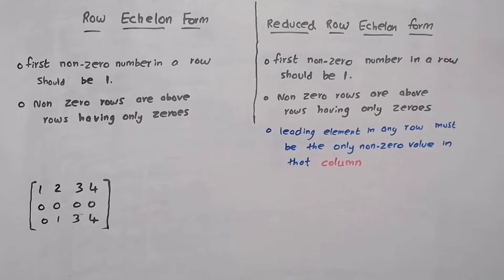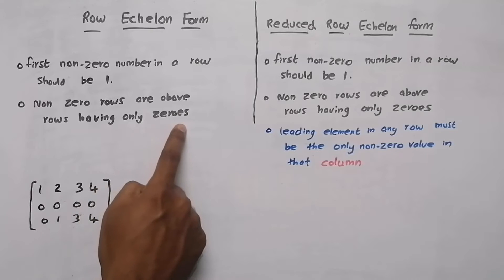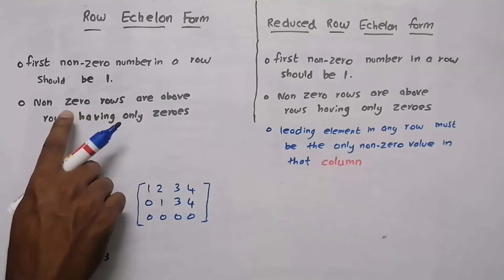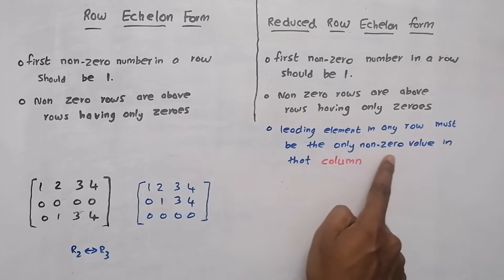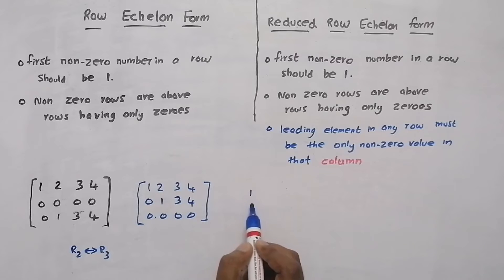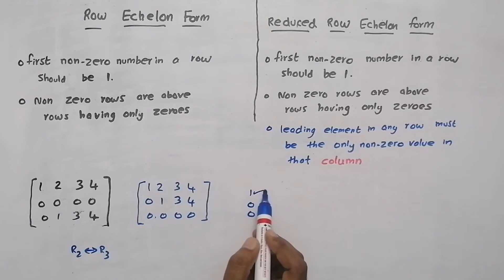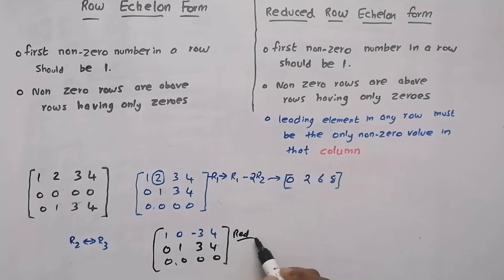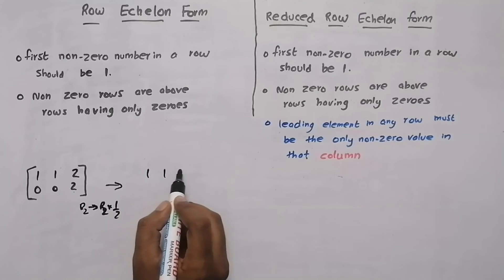row echelon and reduced row echelon form | Linear algebra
Difference between row and reduced row echelon form
00:00 introduction
00:10 conditions for row echelon form
01:55 conditions for reduced row echelon form
04:54 example
07:22 do it yourself